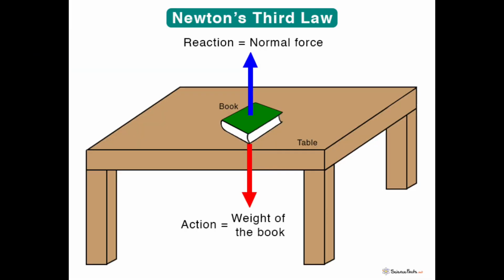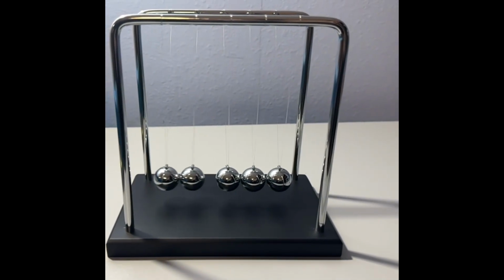STEM SOS PBL Newton’s Cradle 2022-2023